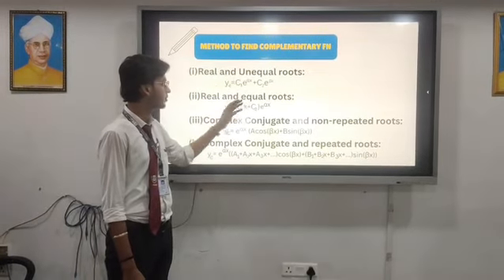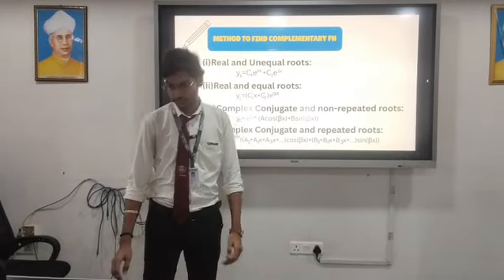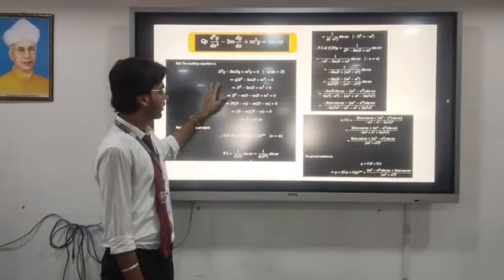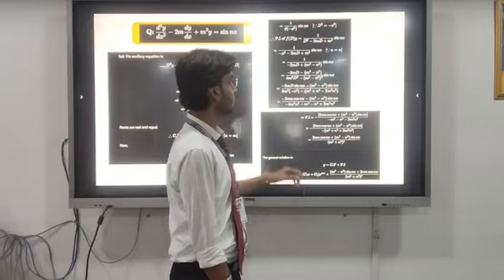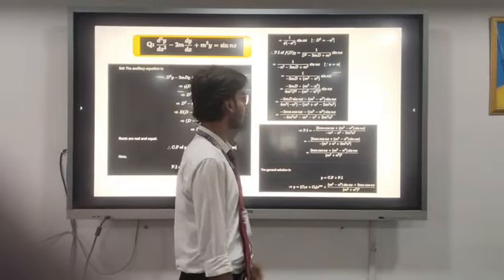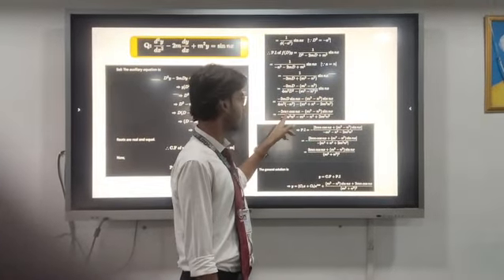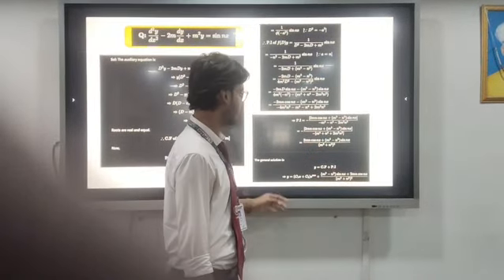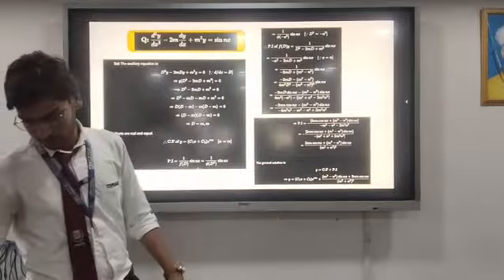How CIMAGE Students Develop Presentation Skills | BCA Classroom Activity